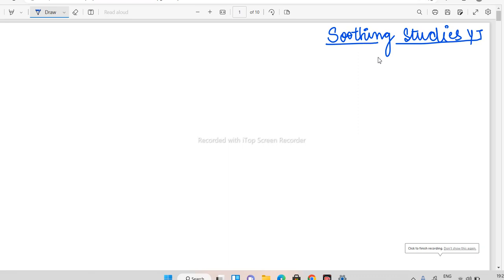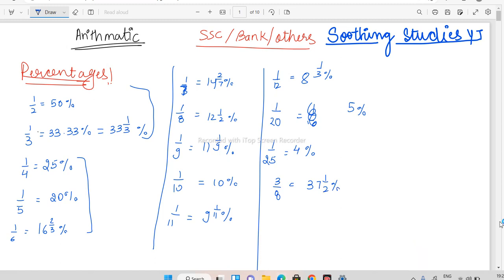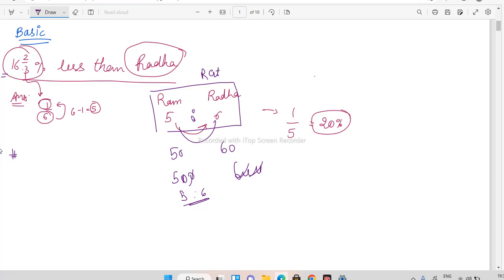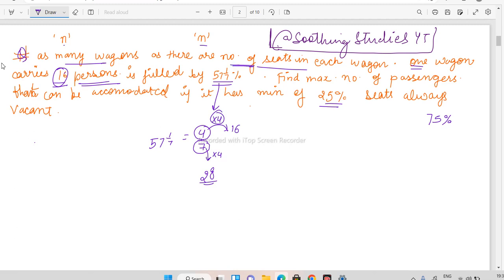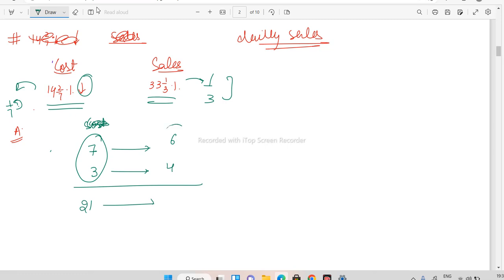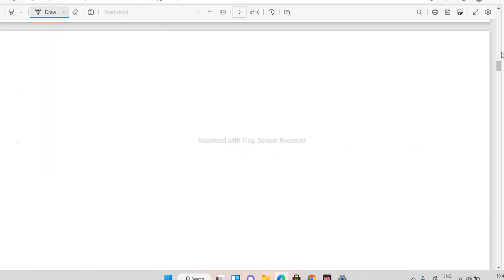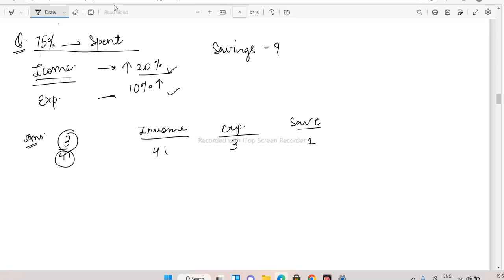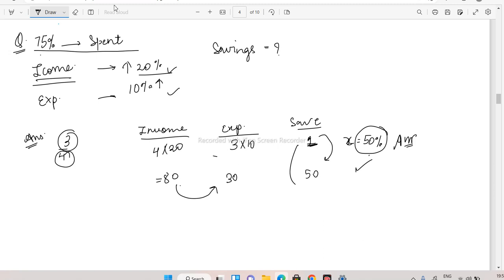COMPLETE QUANT REVISION | PART 1 | ALL GOVERNMENT EXAMS